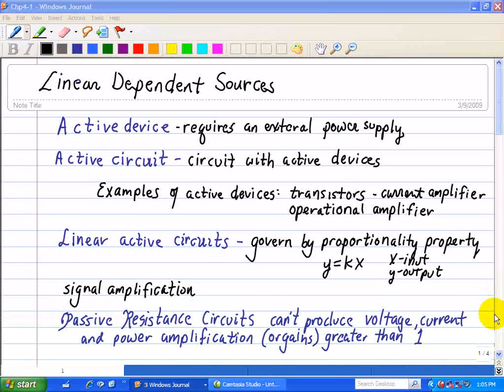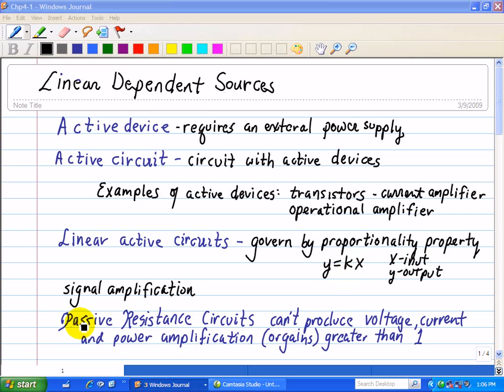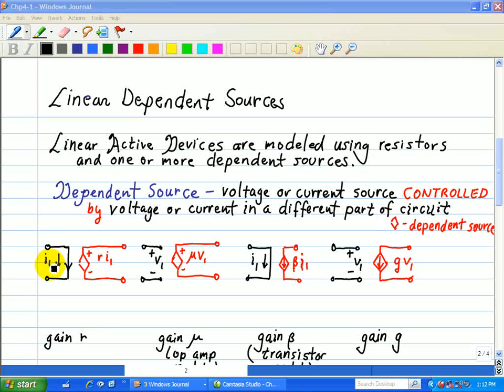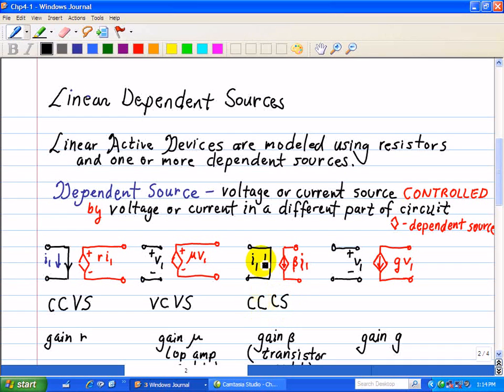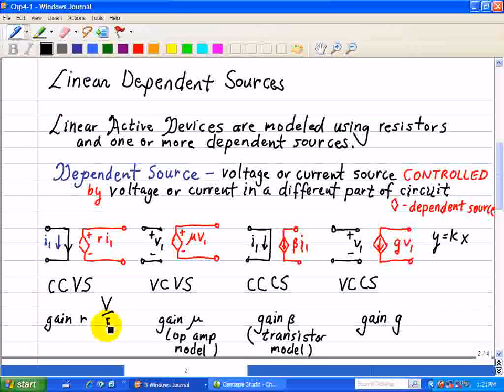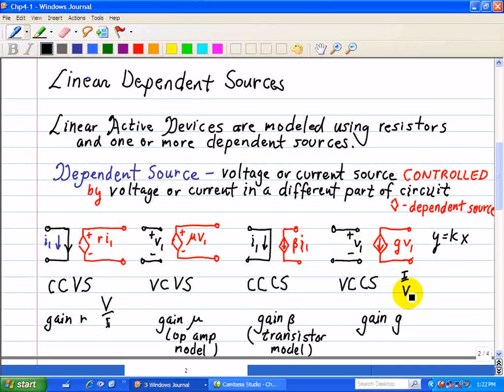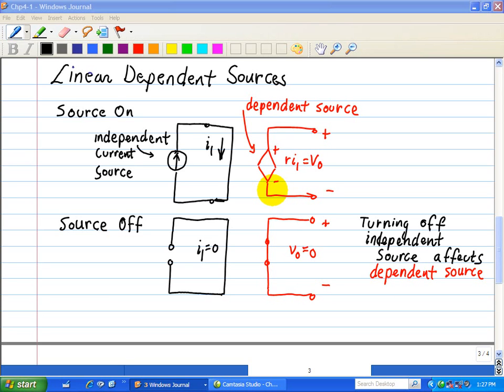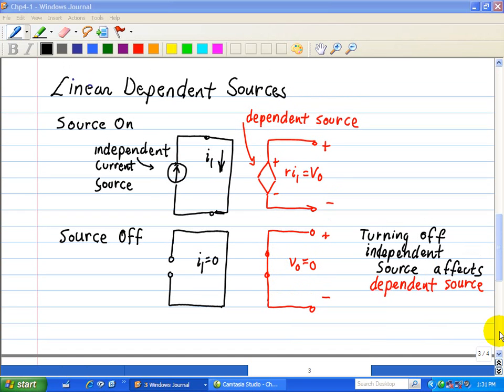Circuit Analysis: Dependent Sources - Models for Operational Amplifiers and Transistors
A short video on dependent sources to develop models for operational amplifiers and transistors.  Current Controlled Voltage Source (CCVS), Voltage Controlled Voltage Source (VCVS), Current Controlled Current Source (CCCS) and Voltage Controlled Current Source (VCCS) are presented.